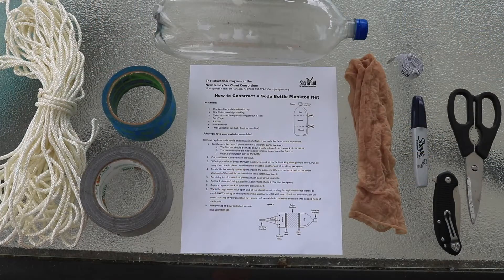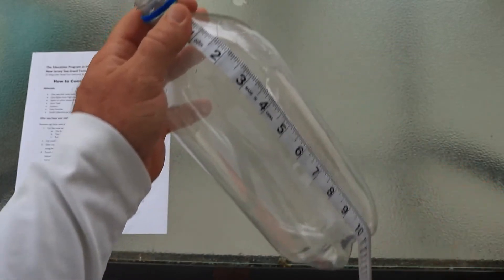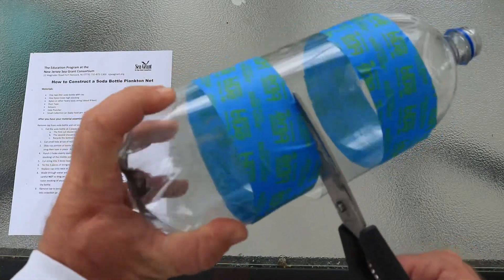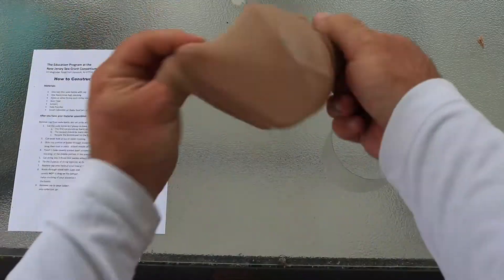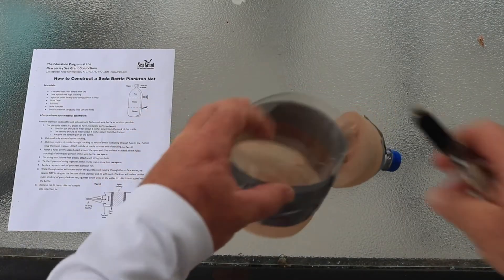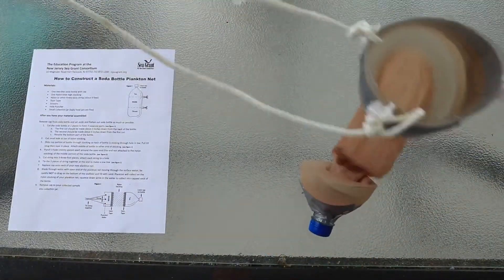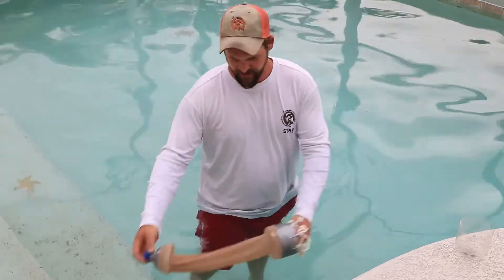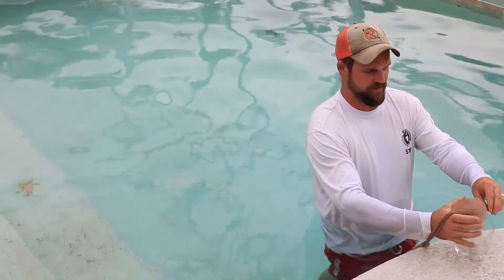How to make a Soda Bottle Plankton Net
Oceanography Merit Badge Project